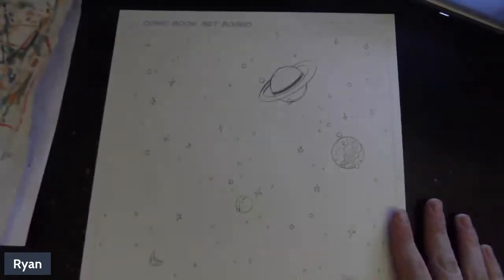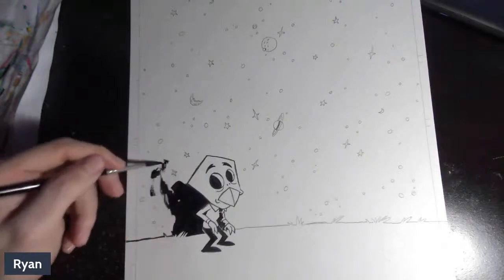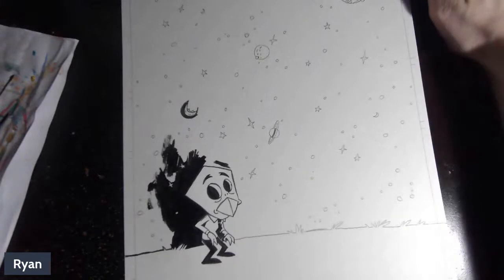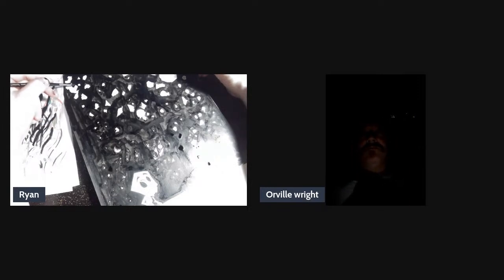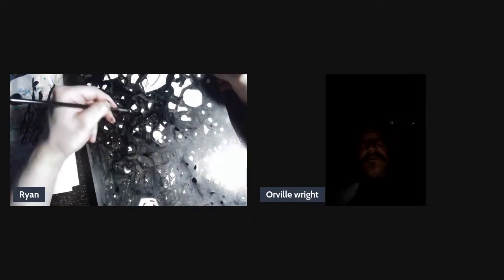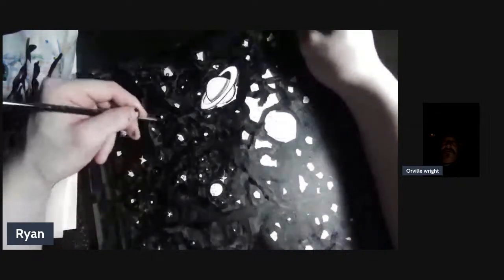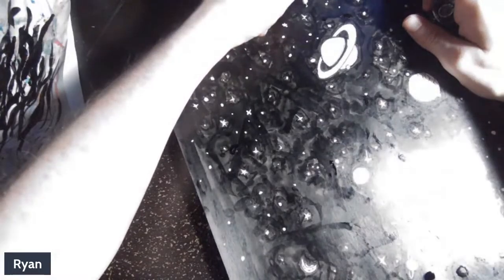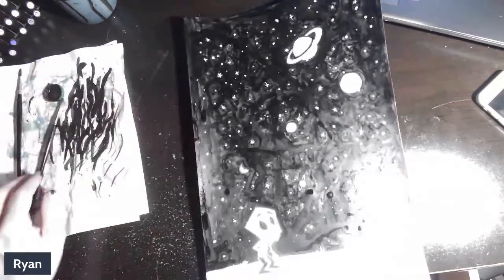Ink The Book Show: Despicable Beneath The Surface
Ryan O'Connor is inking his first graphic novel called Bonehead.

For social media links, merchandise, and cartoons click here!